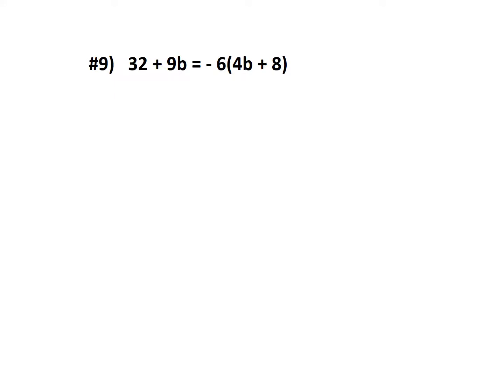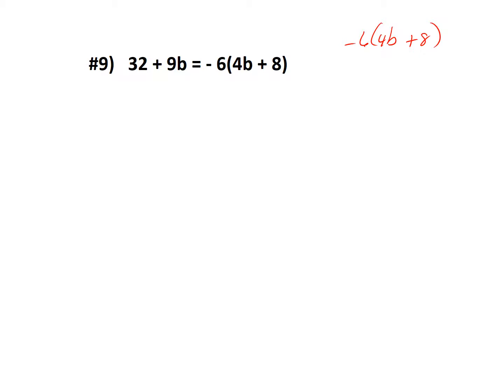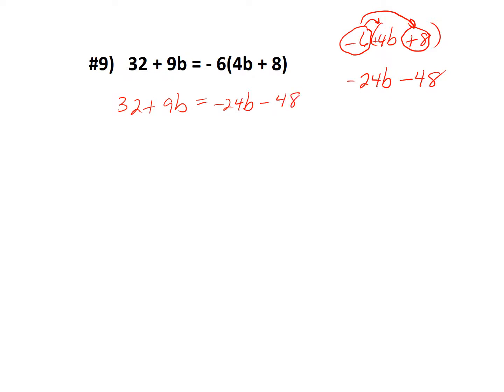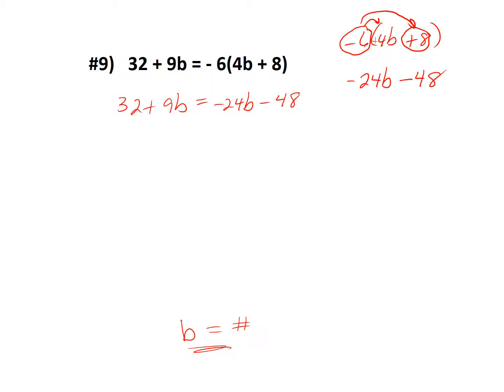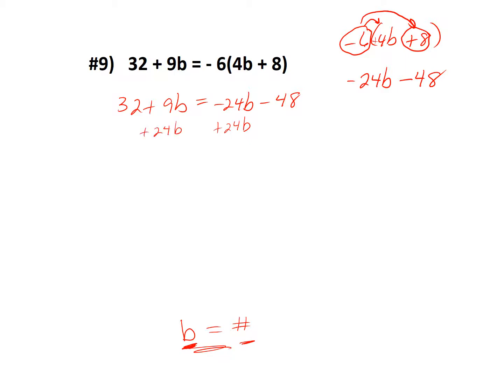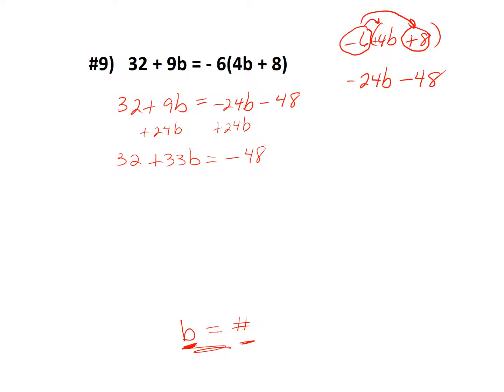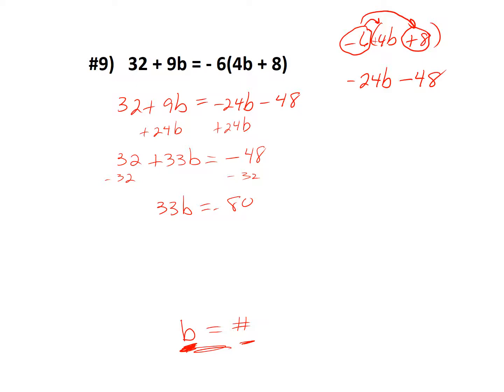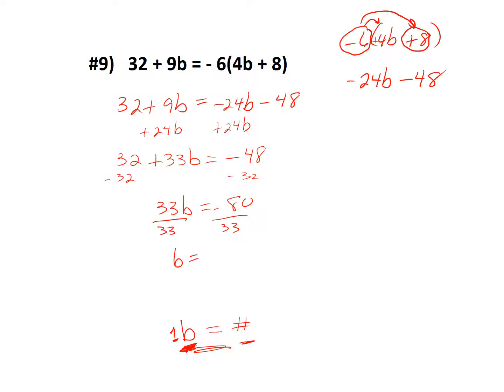Solving Linear Equations #9